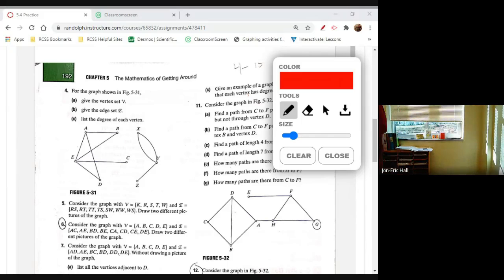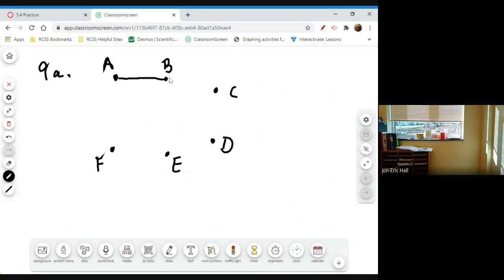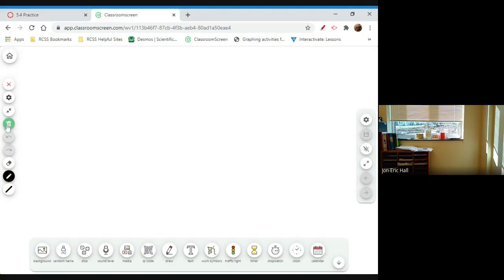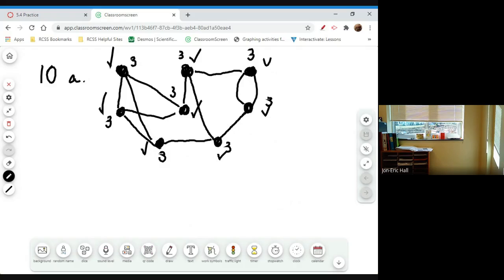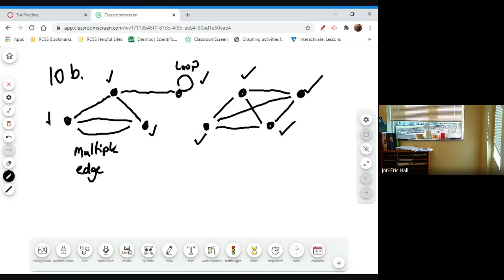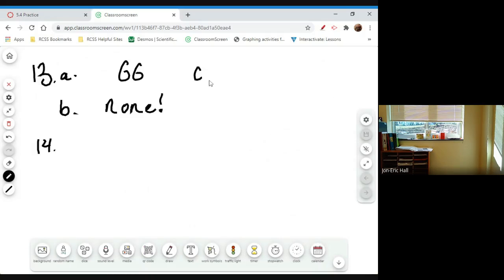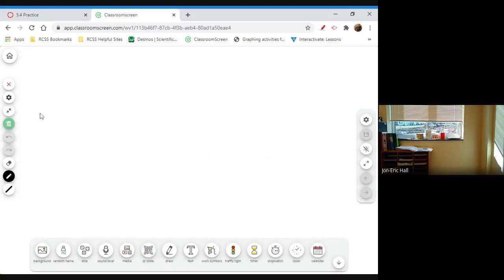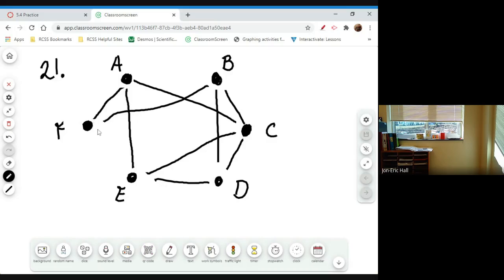5 4 Practice Video Help